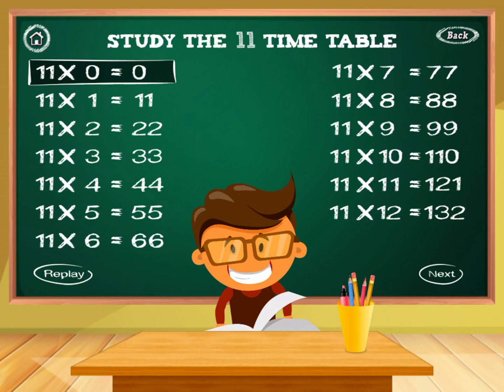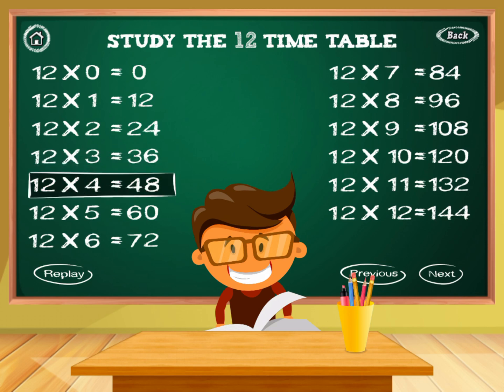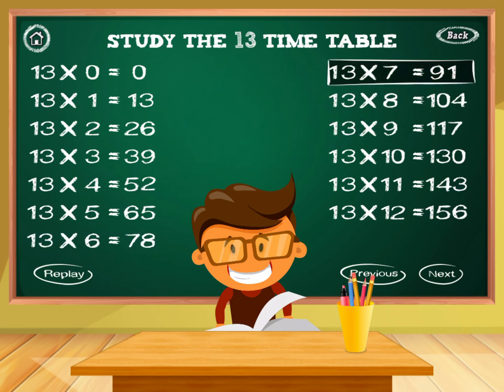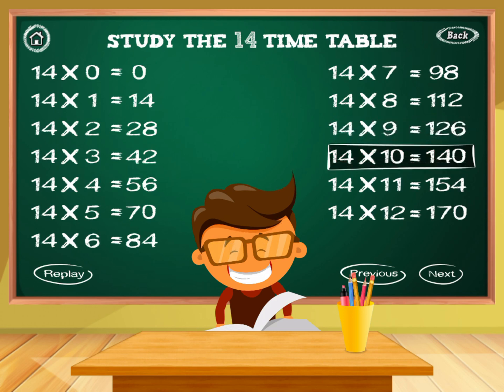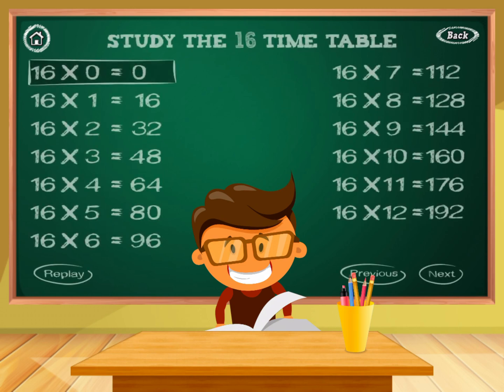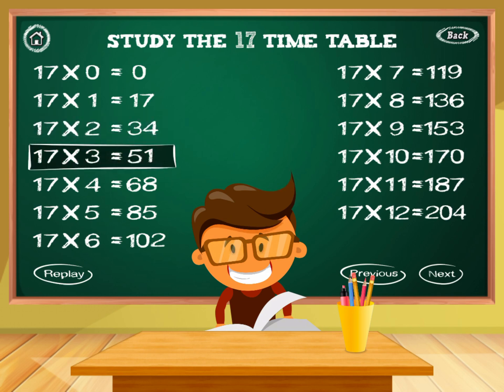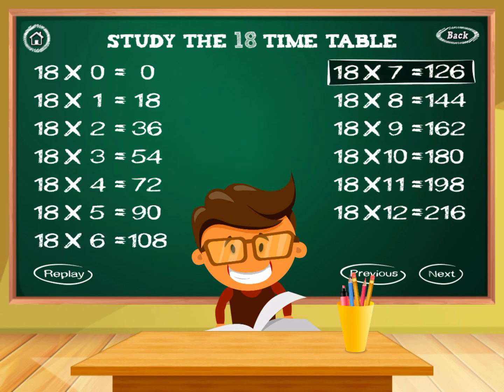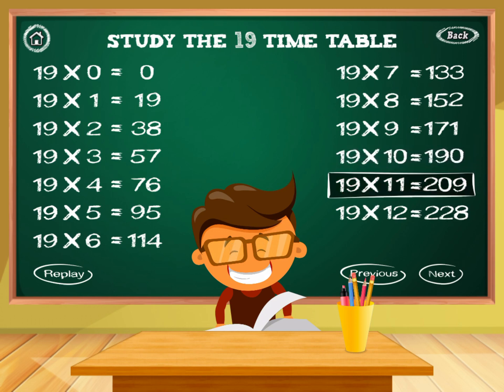Multiplication Tables of 11 to 20 | Learning Math Times Tables For Kids Games | The Learning Apps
Here's a way to memorize the math times tables of 1 to 10 in an entertaining manner! Some children have difficulties in memorizing the times tables from 1 - 10.

The Time Tables app is the perfect companion for Preschool kids as it teaches them the time tables from 1 - 10 in a fun way. Just tap the desired time table and your child will start learning the tables with sounds which will help him in solving mathematics problems easily.

Your child can take a time tables quiz from the quiz mode once he is done memorizing the time tables.

Features:
- There are 1 - 10 time tables.
- There are 0 - 12 numbers in table to multiple.
- Sound feature is available, children can learn through listening them.
- There is a quiz mode, after completing the learning session.
- Right and wrong option instantly guides the kid whether his answer is right or wrong.